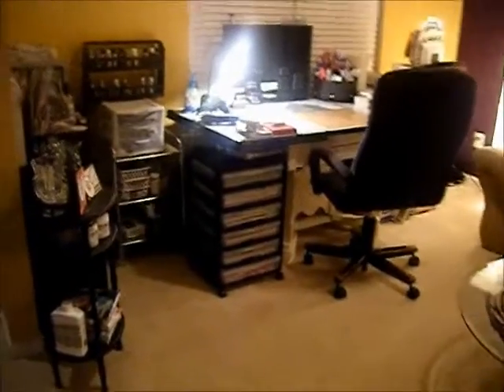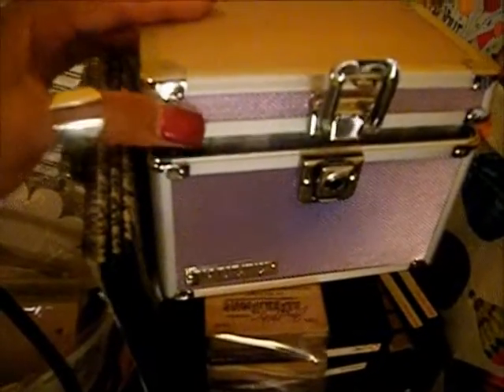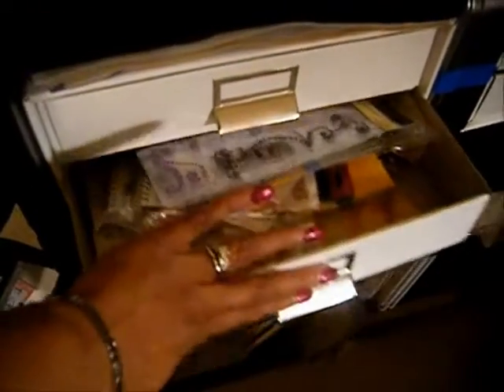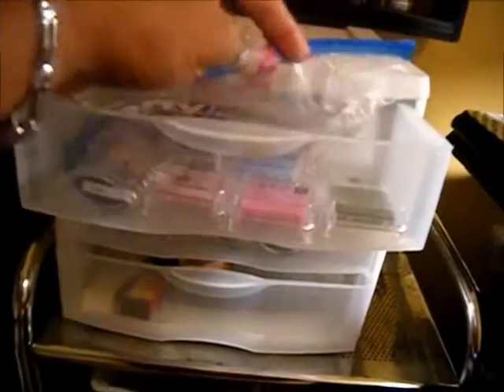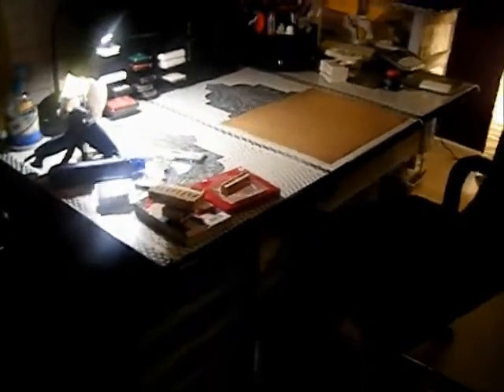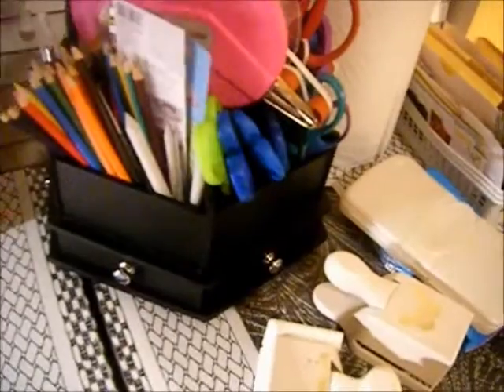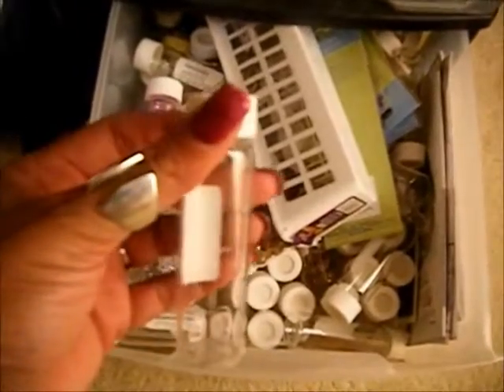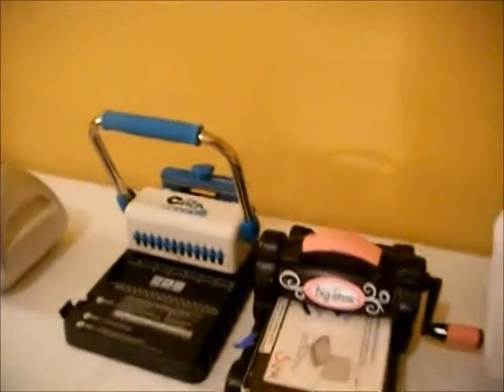Craftroom Tour 2012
I recorded this video a few years back when I first created my craft room.  I meant to upload it and can't remember what happened. It's funny how fast we accumulate craft supplies. My room has expanded  so much since then.  I plan to upload an updated room tour soon so check back for the update.